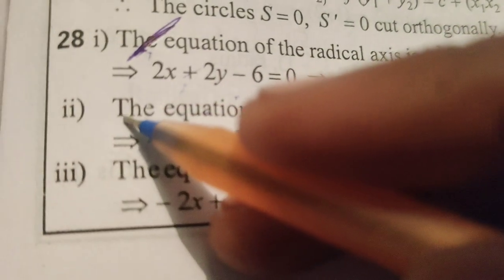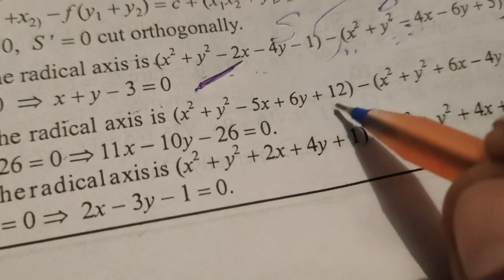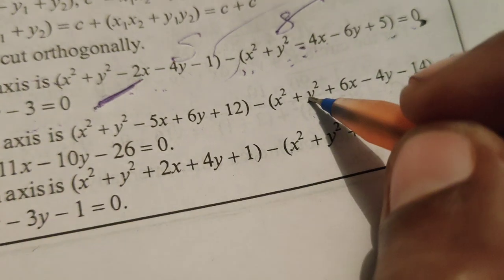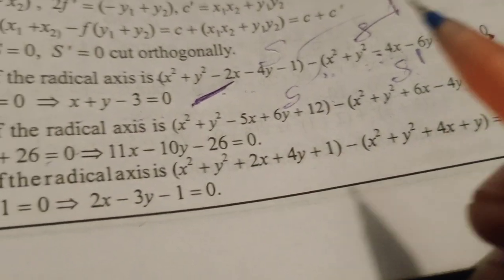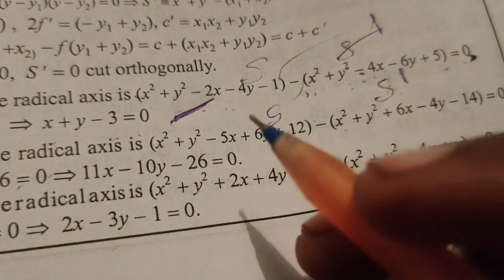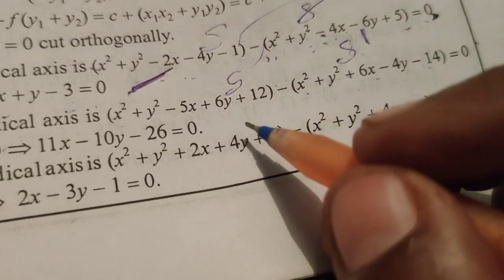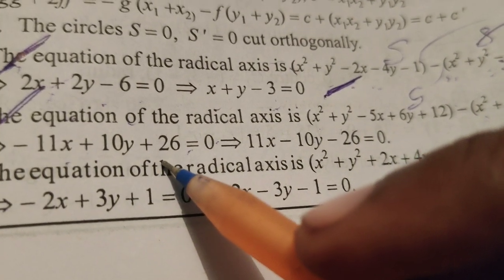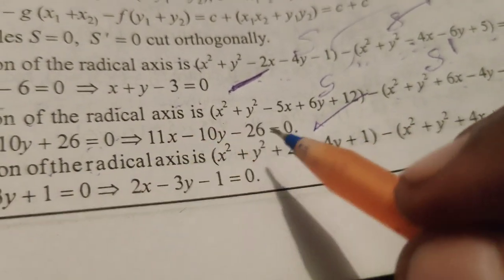Find out equation of radical axis